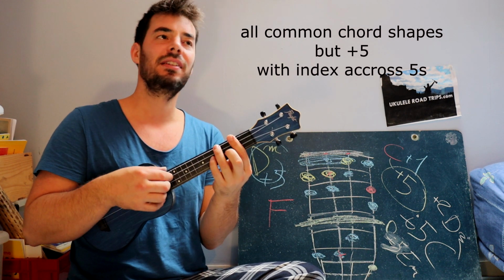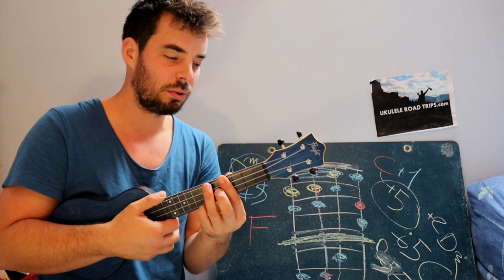Moving Chords up the fretboard and Transposition | Pyjama Special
returnoftheblackboard what song will you transpose first ?

🌎✈️👑🌳❄️ Ben’s Ukulele Road Trips 🌍🍂👮‍♀️⚔️🎶💑

Follow the trips !